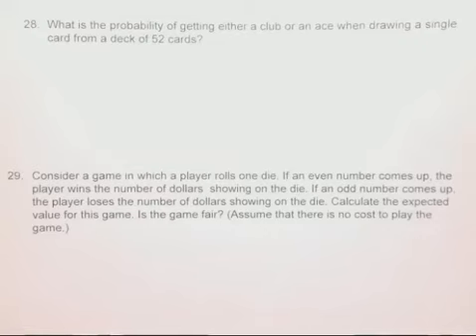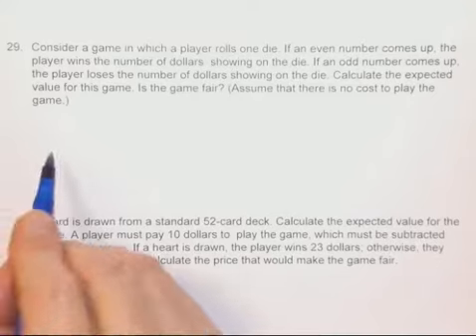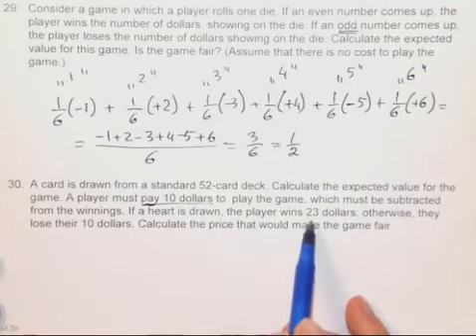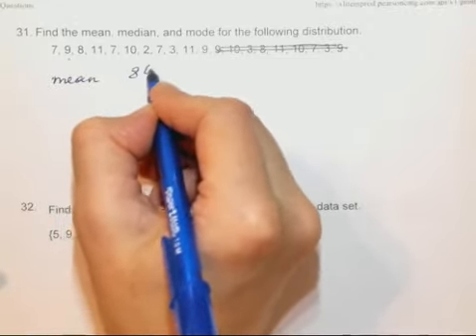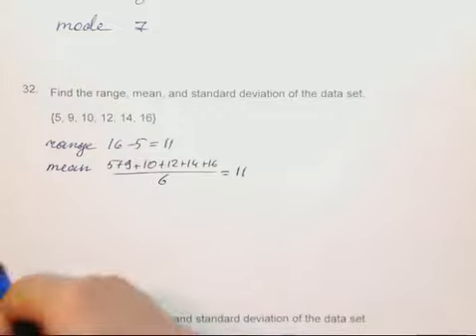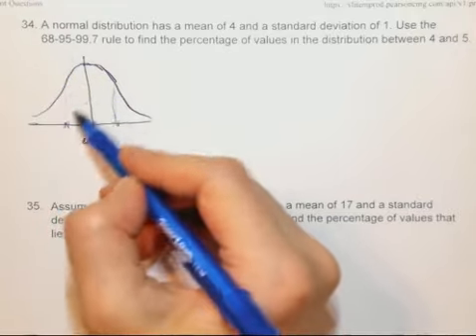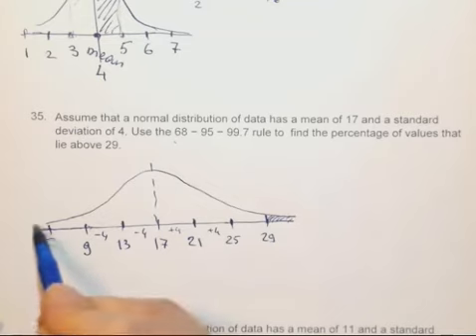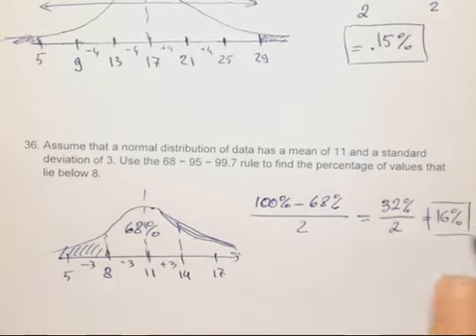MATH1300 final exam review part III